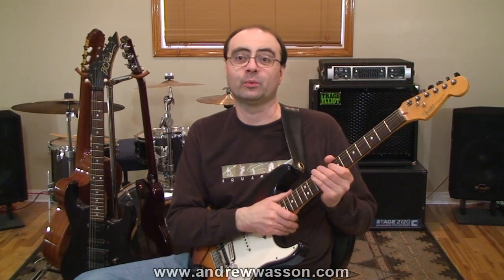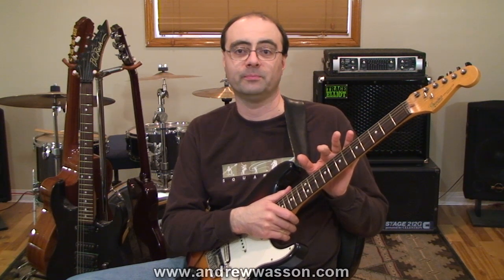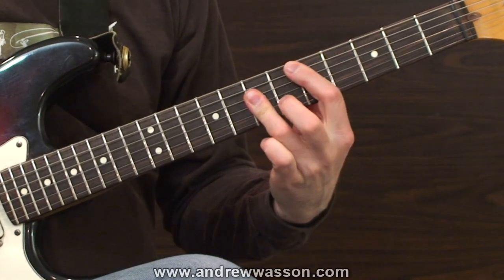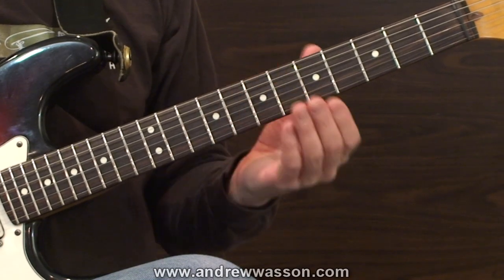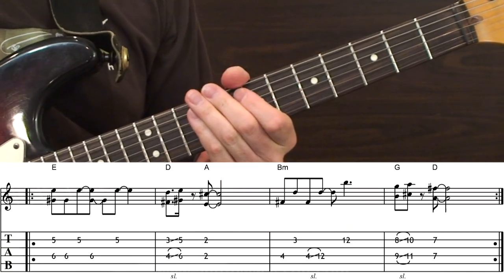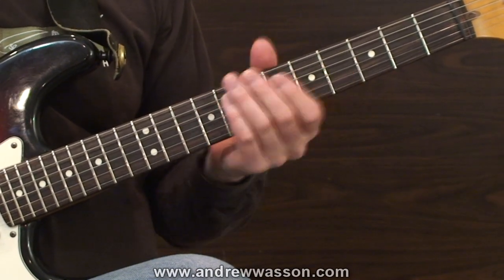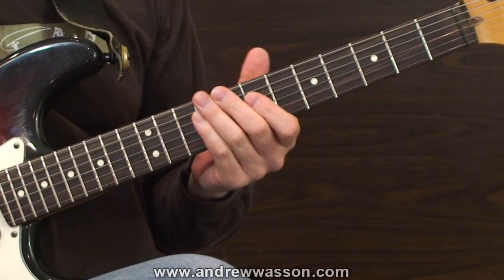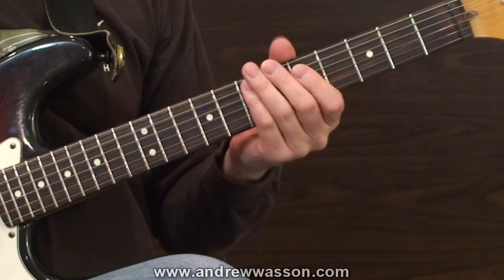Composing Layered Guitar Parts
Q). I have a question on, 'Adding Extra Layered Guitar Parts,' when I record. The sound of only one guitar in my home studio recordings just comes across as sounding way too thin. Can you make a video on how to branch out from an original guitar part? And, can you talk about what kind of composing approaches work well for these parts? That would be a great video for me. Thanks!
Sam  -- Oshawa, ON. Canada

A). Any time you record, or perform within a larger band setting, the layering of musical parts becomes a fairly serious issue to the end result of the sound. For guitar arrangements, we need to be well aware of the register of our layered parts. Guitar parts that get layered with too much low-end register can become extremely muddy sounding. And, parts layered that utilize too much high-end register can become a real nightmare when it comes to mixing. The one helpful tip I can offer is that generally the old adage of, "less is more," is something to really consider when you layer any instrument within any mix.

(weekly postings - w/FREE Guitar Handouts)